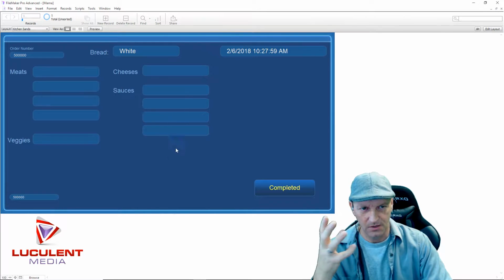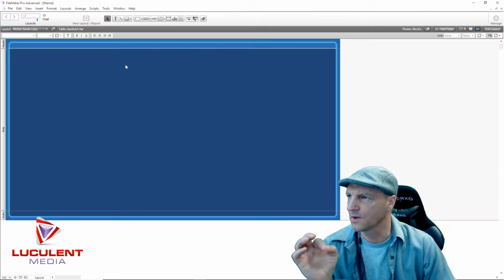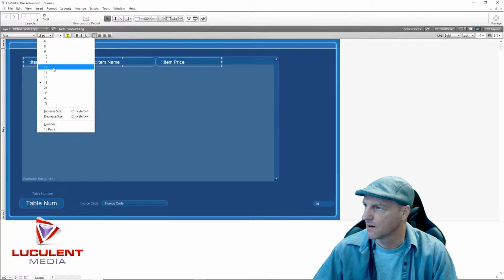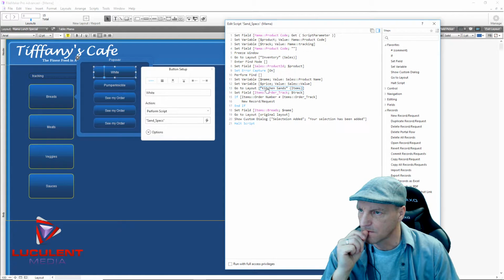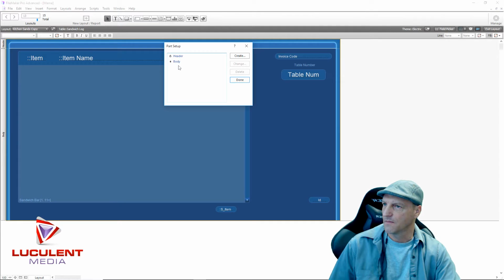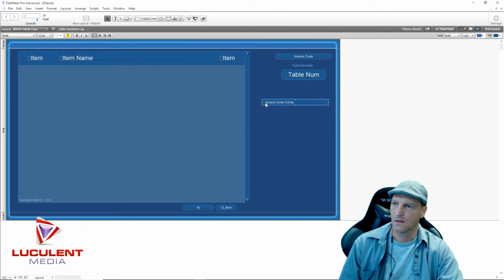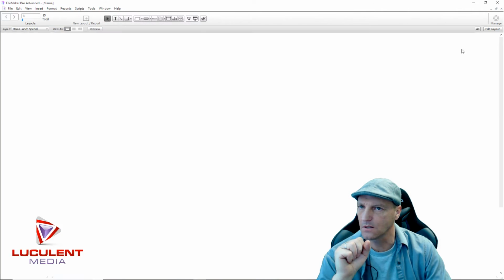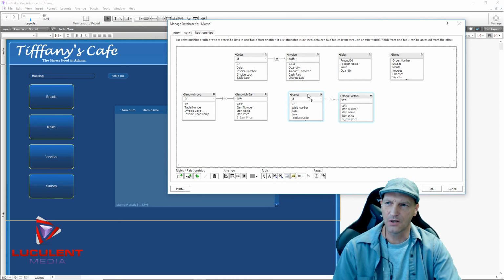Filemaker; Restaurant and Cafe Series Part 5 "Individual Preferences"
Episode 5 is a correction to the last video whereas in the last segment we discussed alternative methods for creating a solution for the "Build you Own" sandwich menu.  Sadly, we ended up creating more issues than we solved.  In this segment we will discuss the proper way to build the solution and create a solution that will allow our Kitchen to build the sandwich as it comes together..  Let's get started!